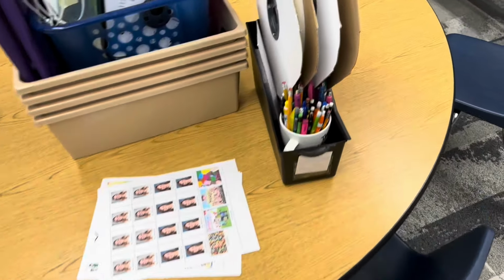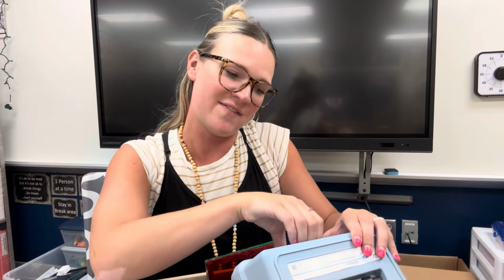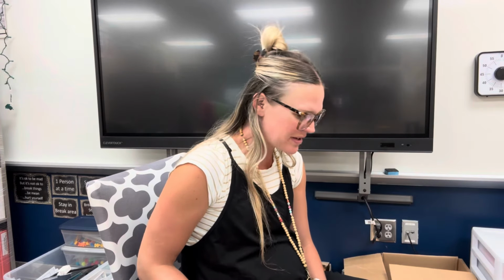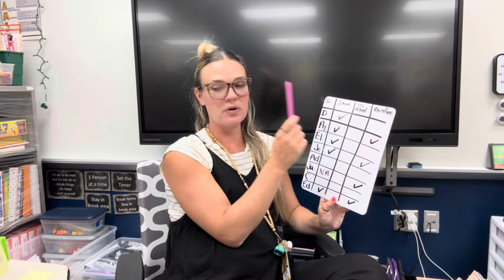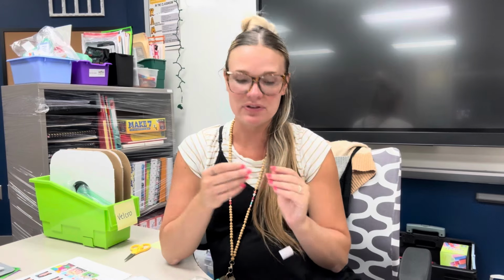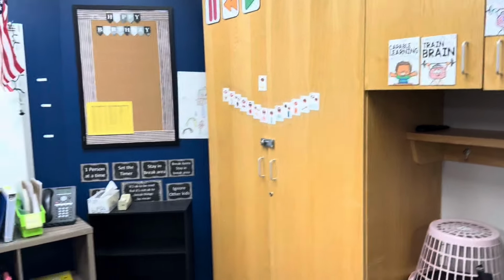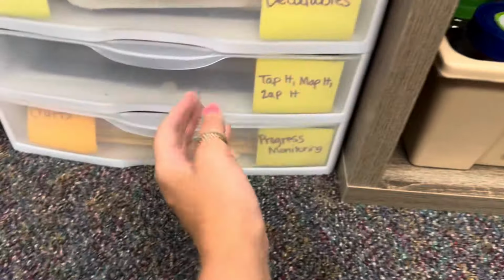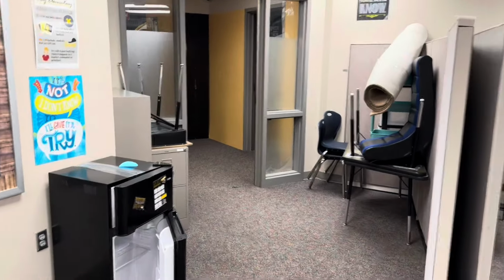ESY CLASSROOM SET UP || PART 2 || special education classroom set up 2024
Thanks for being here! 🫶🏼 Come with me in today’s video as I finish setting up and prepping for ESY. We start on Monday so it’s really go time!

Socials:
Amazon Classroom Wishlist

Free Music for Videos 👉 Music by sunshine blvd. - Take It All Back

Free Music for Videos 👉 Music by oh, the joy. - 10pm in montreal

Free Music for Videos 👉 Music by LOVELOVELOVE - everything feels like a movie

Free Music for Videos 👉 Music by MP3vius - back in the day

Free Music for Videos 👉 Music by WABI SABI - coffee shop girl